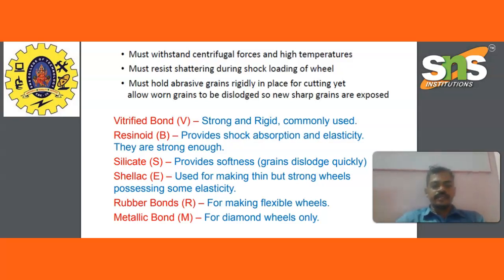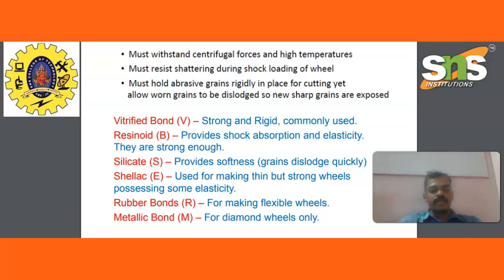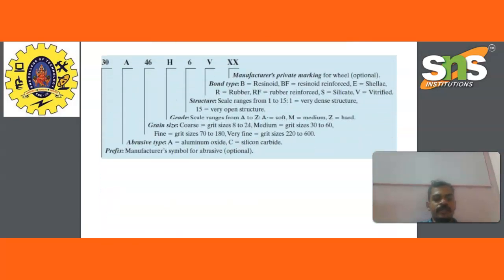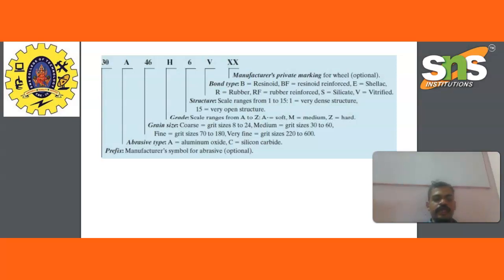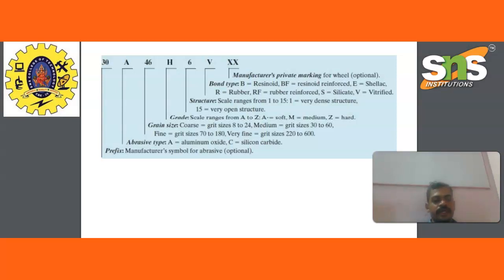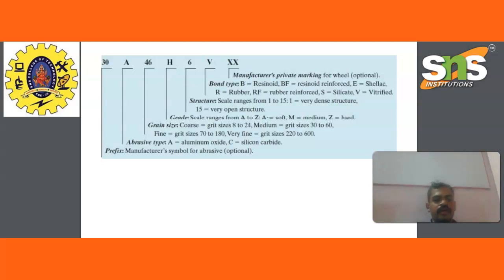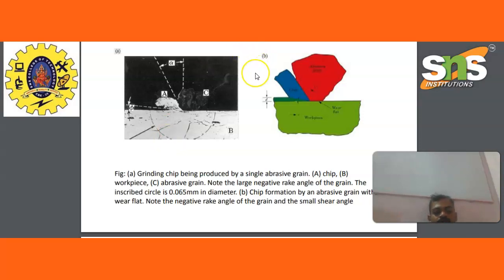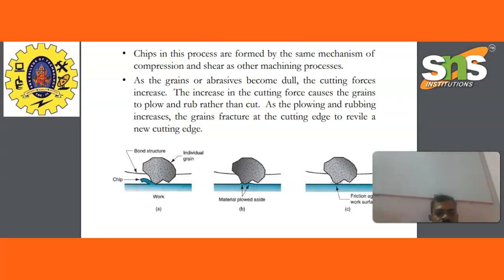ABRASIVE MATERIALS 4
Water Jet Machining is a machining process that uses a high-velocity jet of water to remove materials from the surface of the workpiece